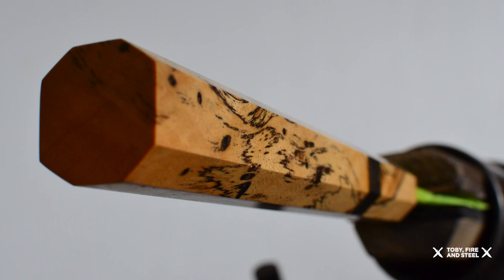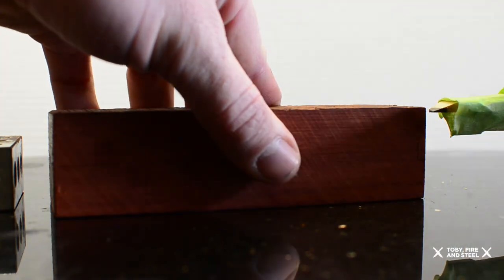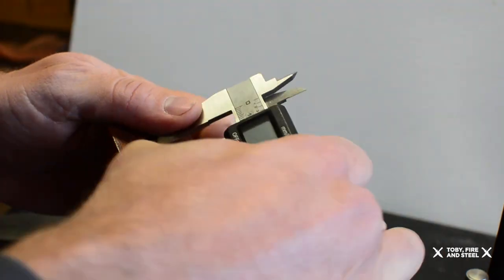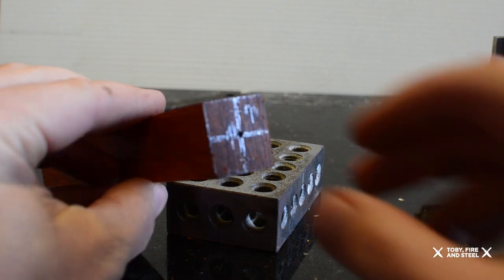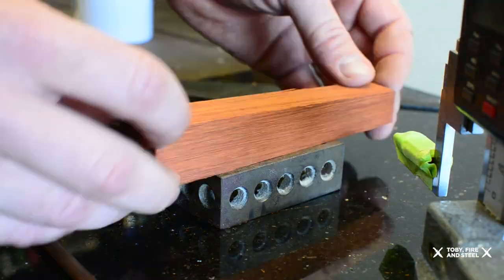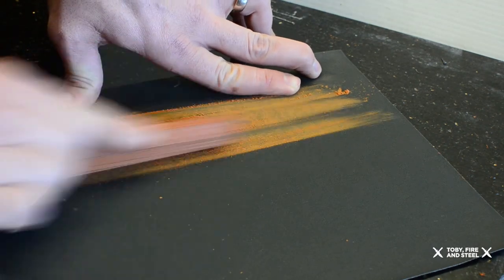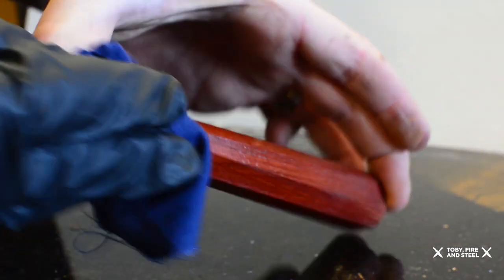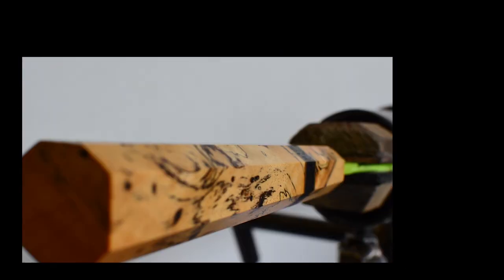The easiest way to do an octagonal faceted wa handle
How to get faceted wa handles perfect every time. After one of my last knives I made and put pictures on Instagram of the octagonal faceted handle people asked me how to get it so even and square. So here's the really easy way to do it.